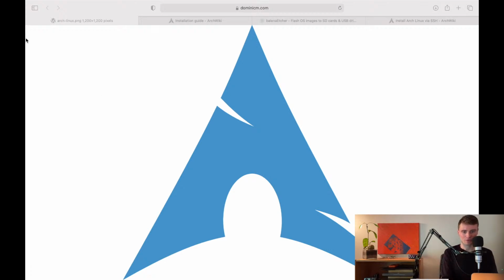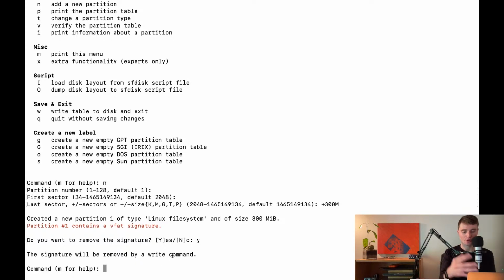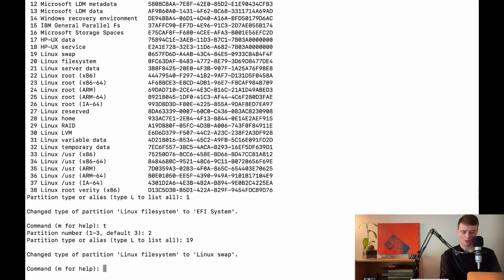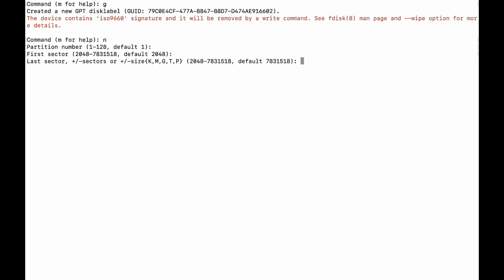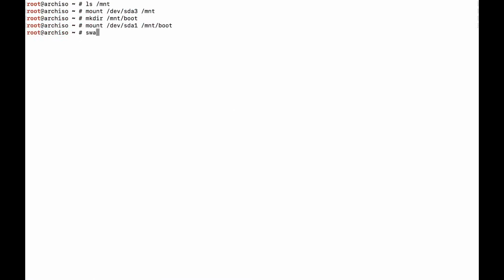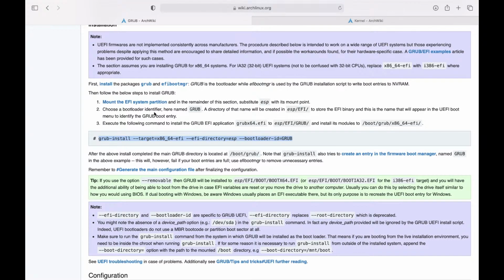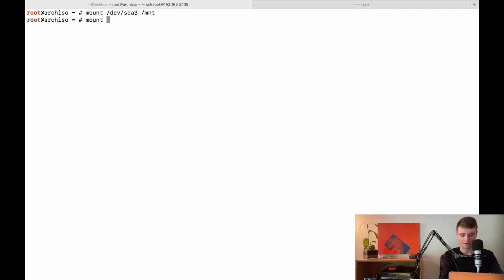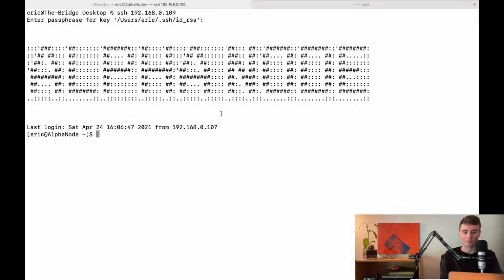Arch Linux Installation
Installing Arch Linux and touring the Linux OS.